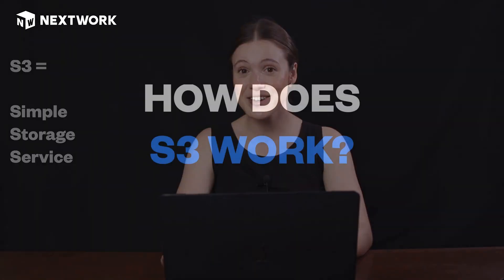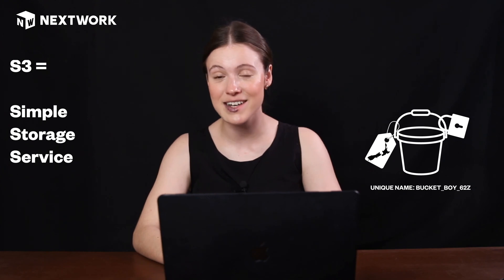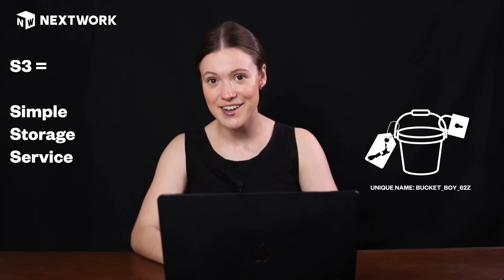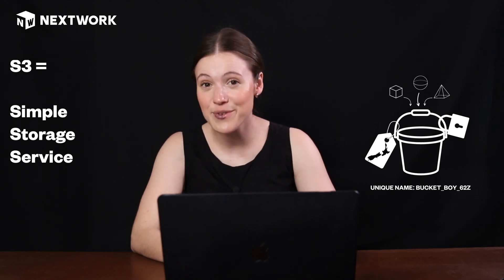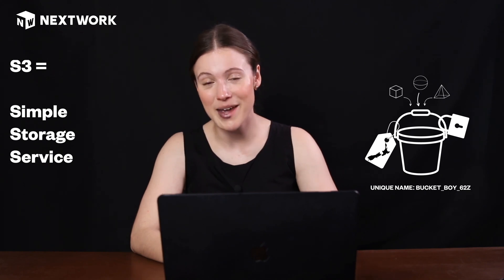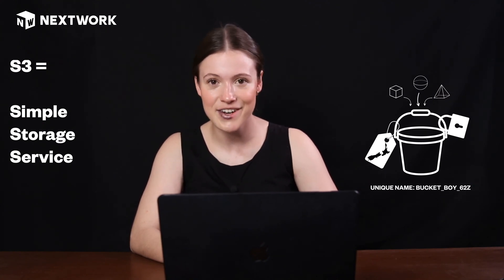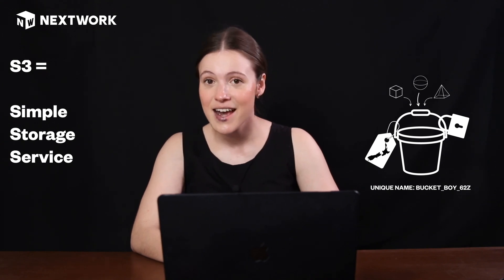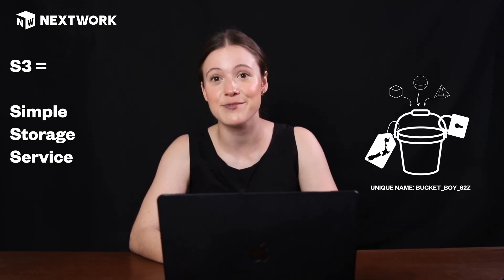Amazon S3 Explained in 10 Minutes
Let's do a beginner-friendly dive into Amazon S3!

What is it, why do people use it, and what are the technical things to know about S3? You'll find all of this and more in just 10 minutes.

Do a hands-on Amazon S3 project by hosting a static website!

00:00 Introduction to S3
00:18 Understanding S3
00:59 How does S3 Actually Work?
01:48 Bucket Naming and Features
03:05 Understanding S3 Storage Classes
03:25 S3 Standard
03:47 Standard IA
04:04 One Zone IA
04:22 Integlligent Tiering
05:04 Glacier Instant Retrieval
05:30 Glacier Flexible Retrieval
06:01 Glacier Deep Archive
06:40 Exploring S3 Features
09:10 Conclusion and Summary